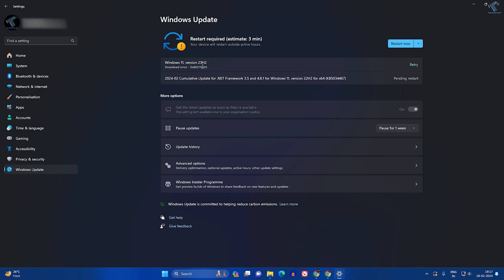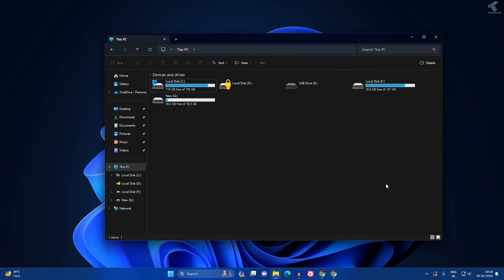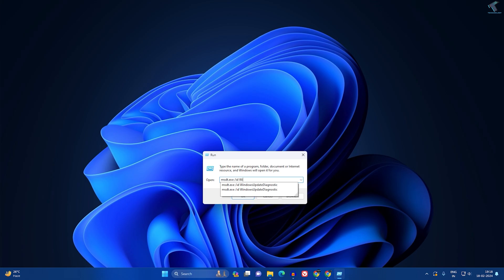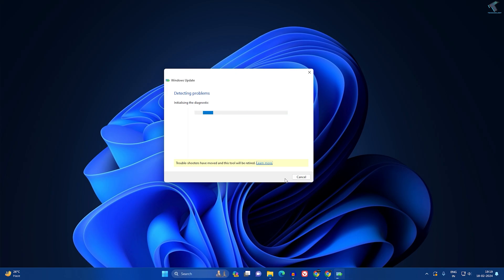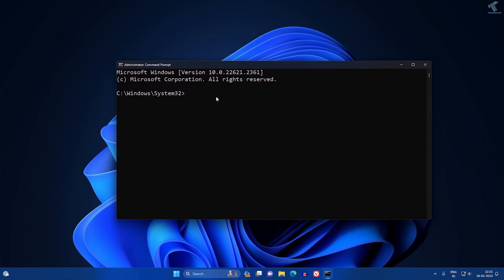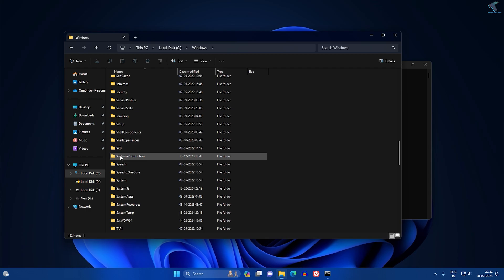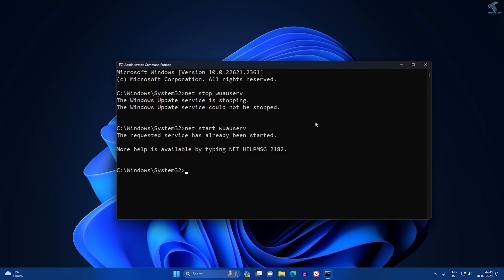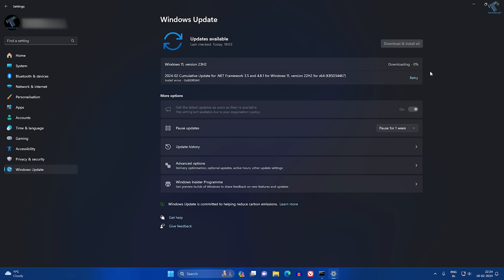How To Fix Windows 11 Update Error 0x80070005 Ver 23H2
Here in this video tutorial, I will show you guys how to fix Windows 11, version 23H2 Download error - 0x80070005 problem.

Commands:
msdt.exe /id WindowsUpdateDiagnostic